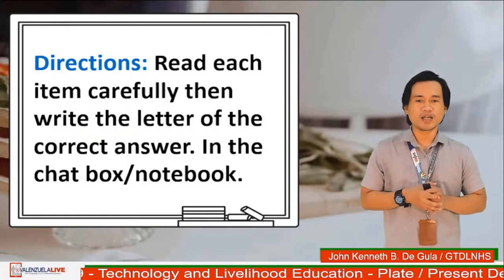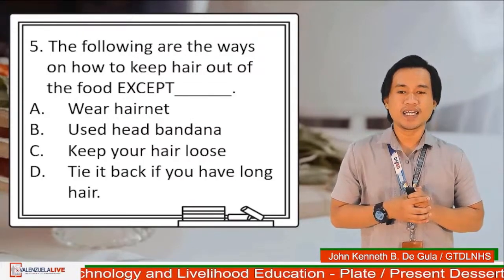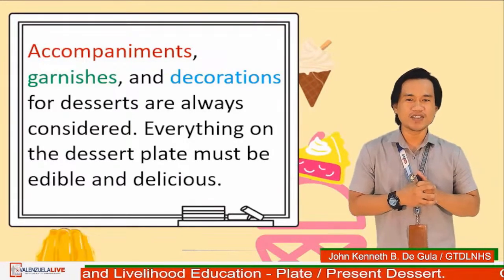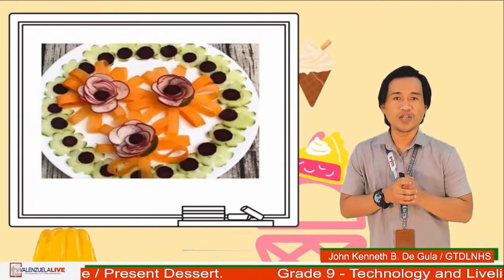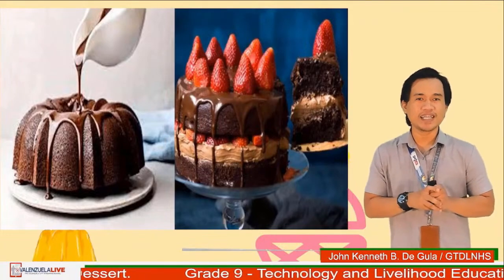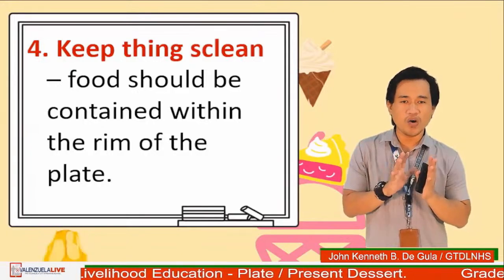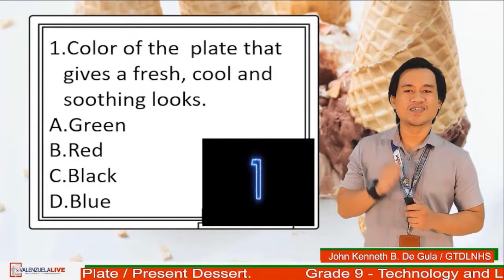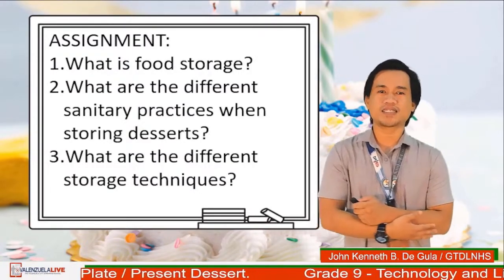GRADE 9 TLE (Q4W6) - PLATE / PRESENT DESSERT.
LST: JOHN KENNETH B. DE GULA / GTDL NHS